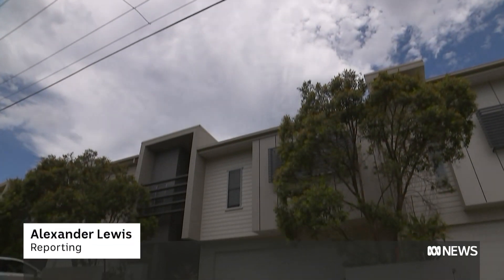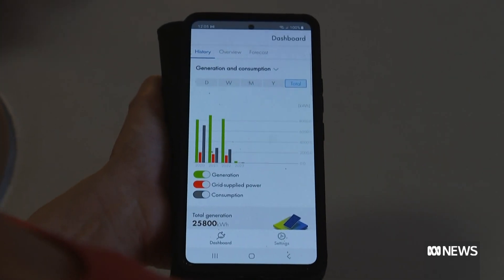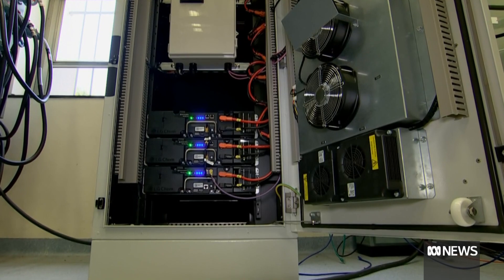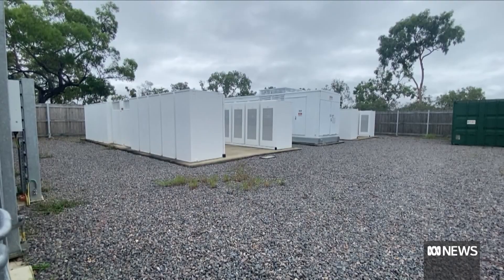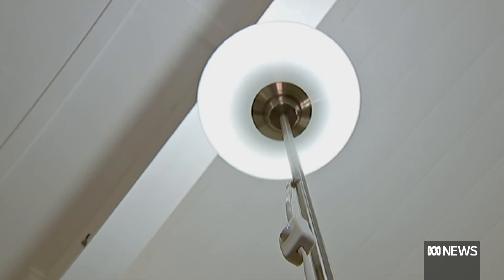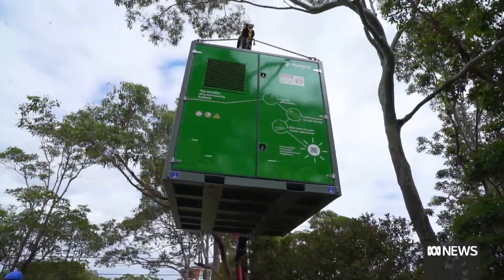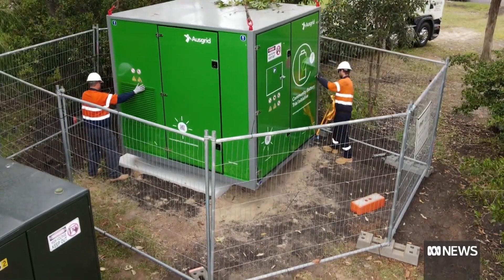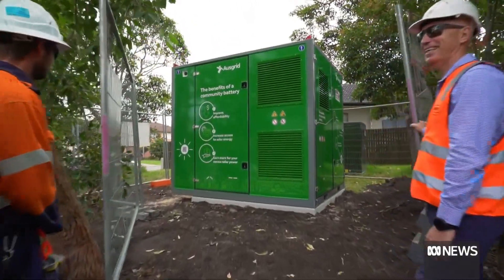Why community batteries could be the next step in the solar power revolution | ABC News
This year the federal government will begin rolling out 400 community batteries to store excess energy produced by households — an initiative that is expected to prompt an uptick in solar panel purchases.